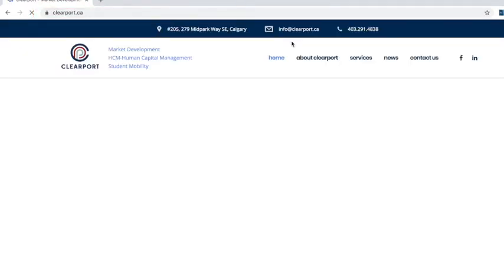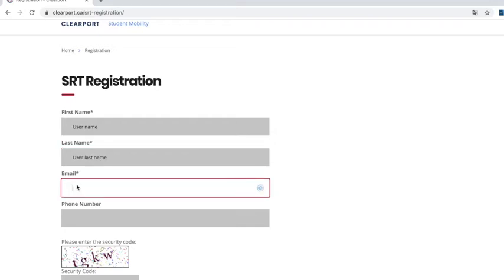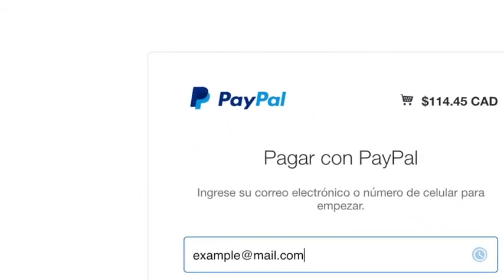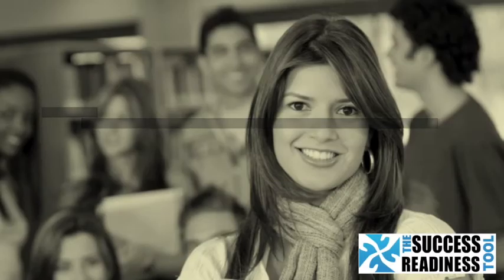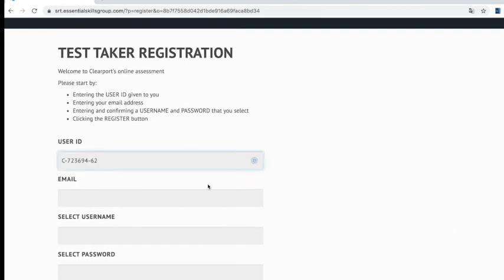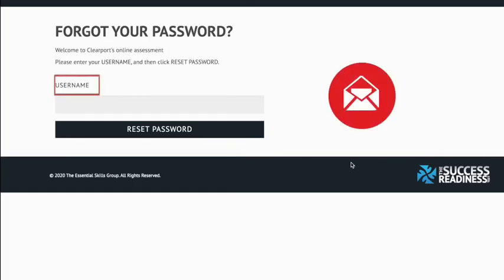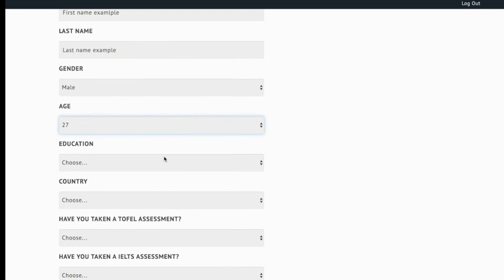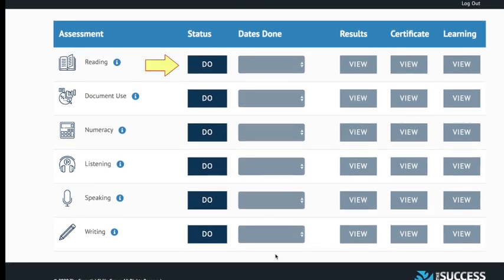Registering for SRT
This video is your guide to register for the SRT. It lays out step by step process on accessing the SRT links, paying up and using the SRT assessments.